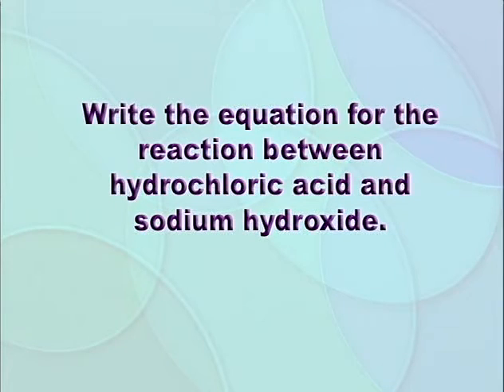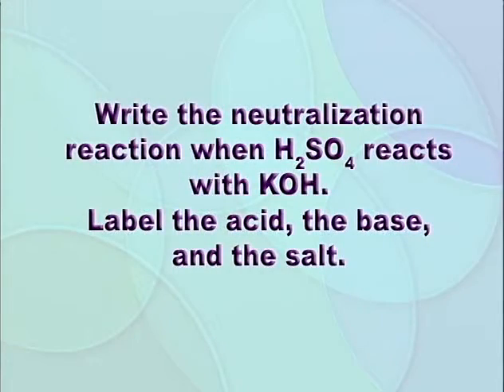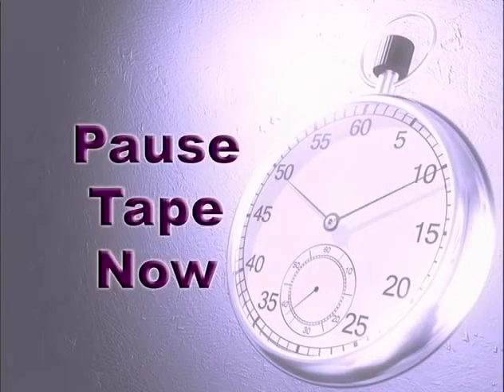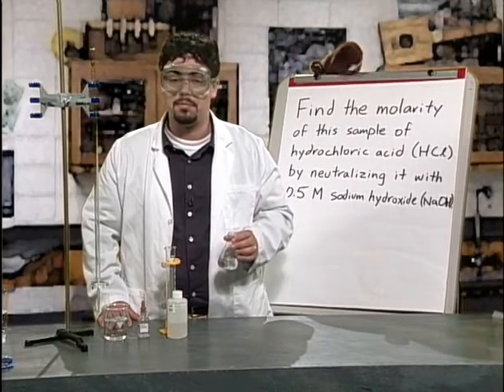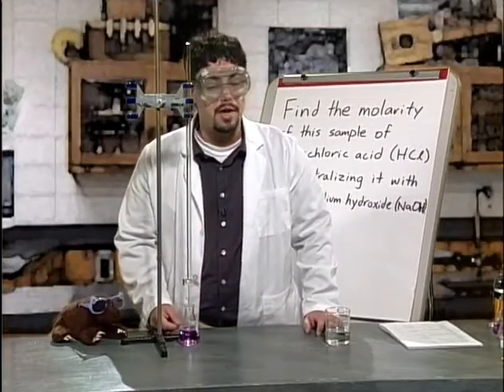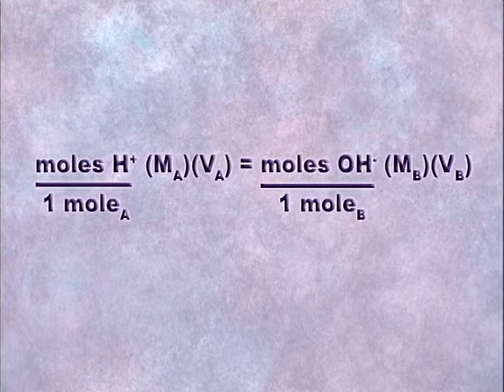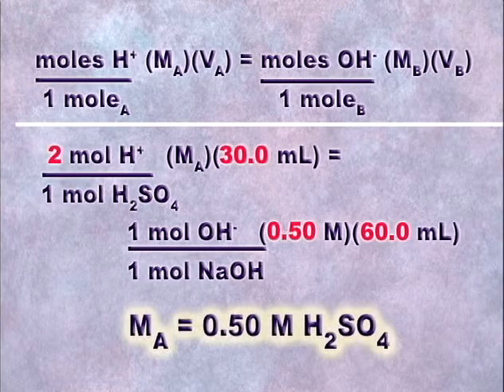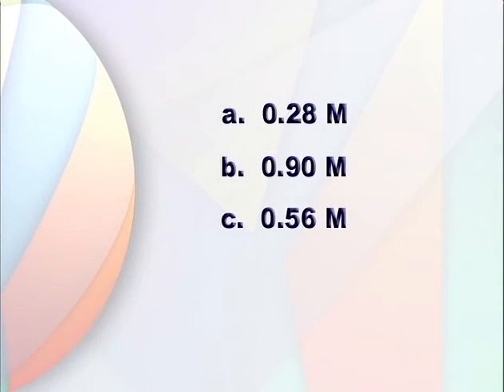Chemistry Chapter 11 Lesson 03 Neutralization Reactions Science Video PBS LearningMedia